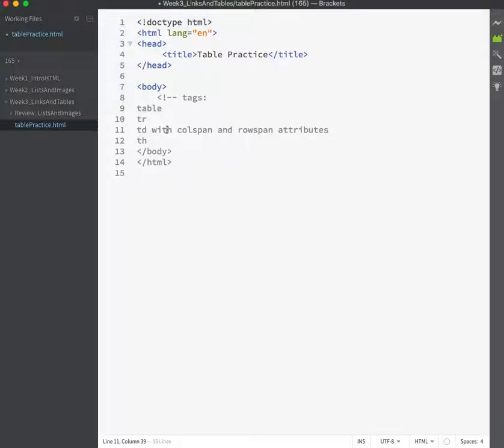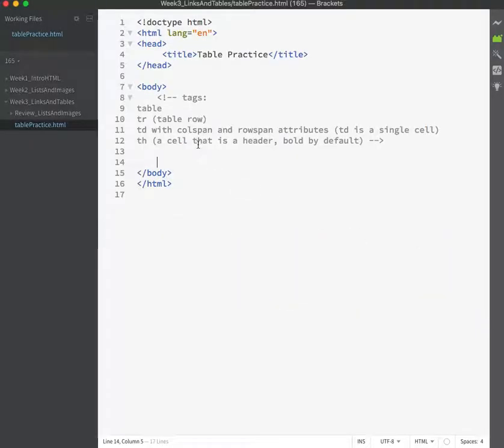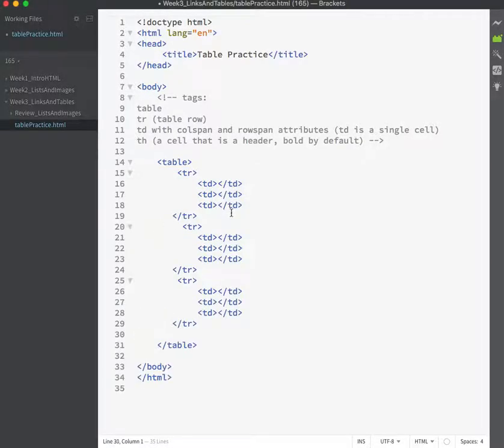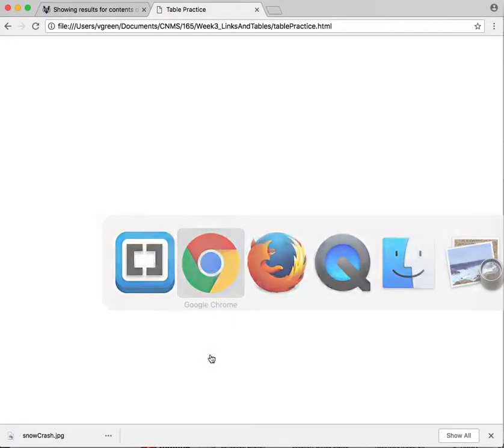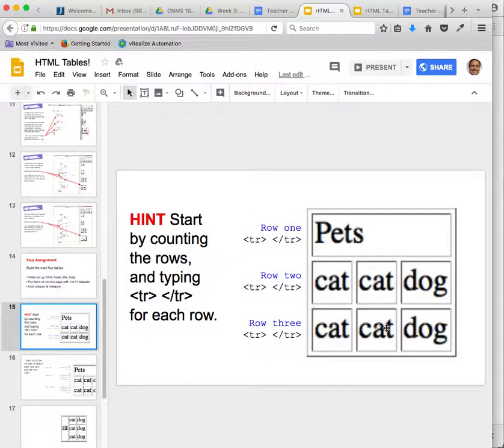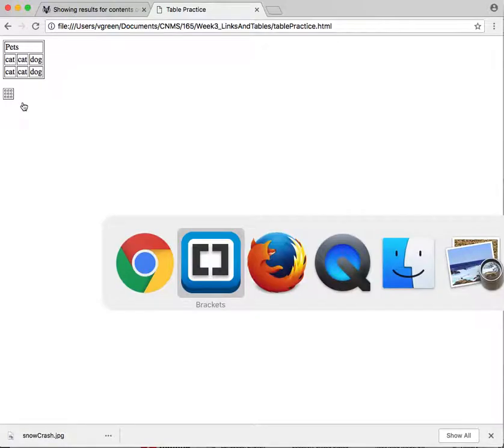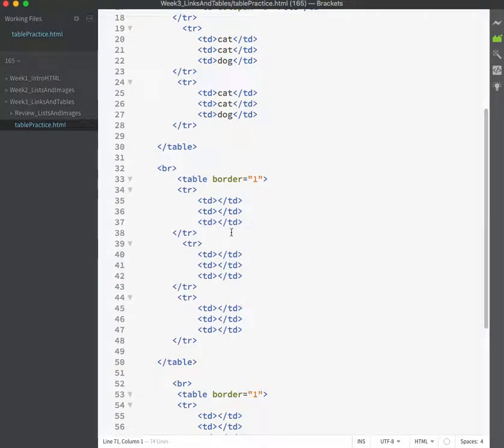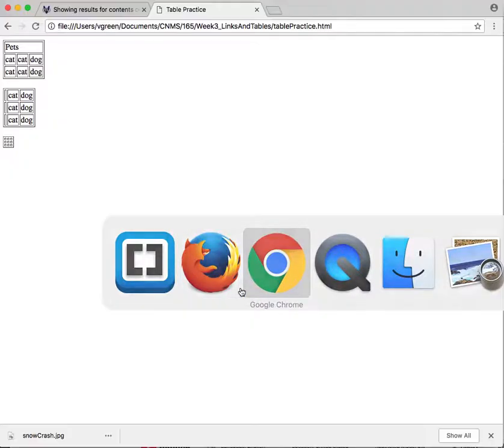Week 3 Notes: Table Challenge Part 1